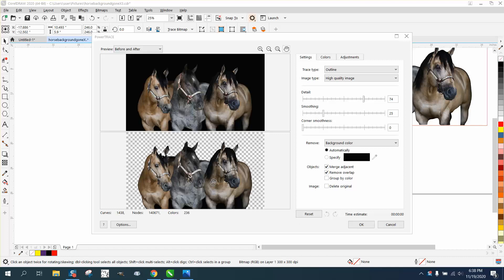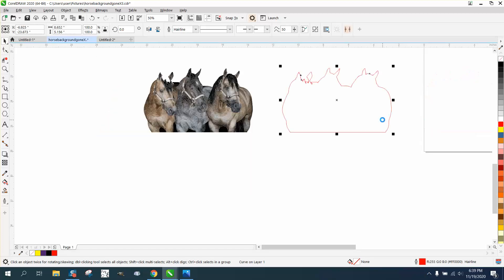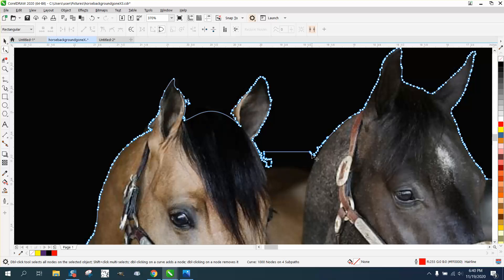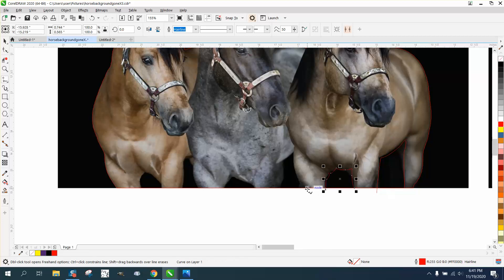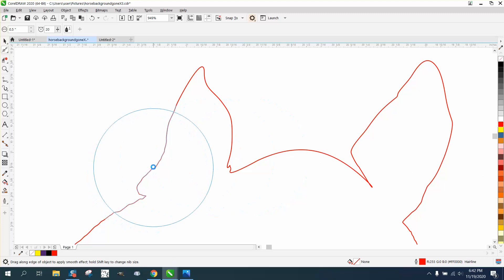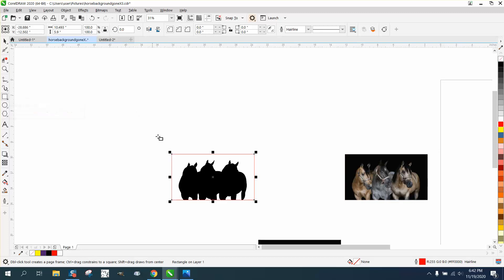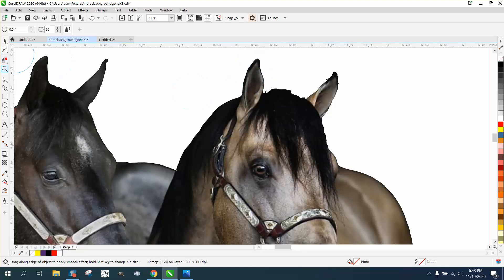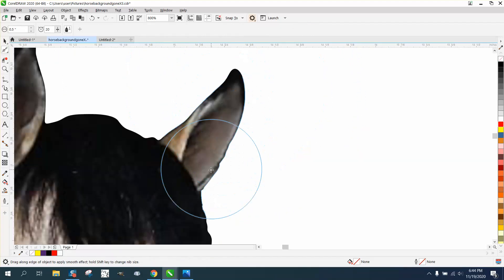Corel Draw Tips & Tricks Remove Black Back Ground on this photo